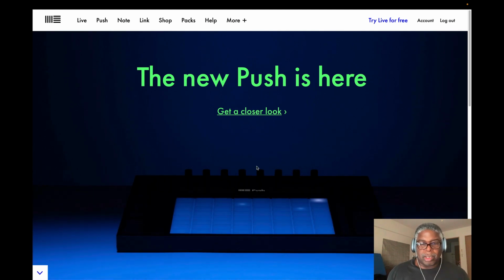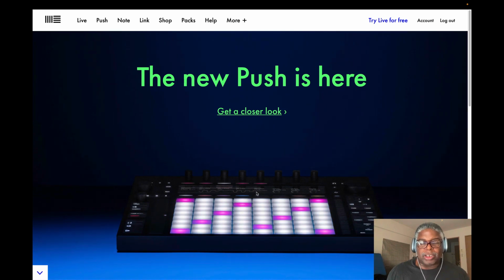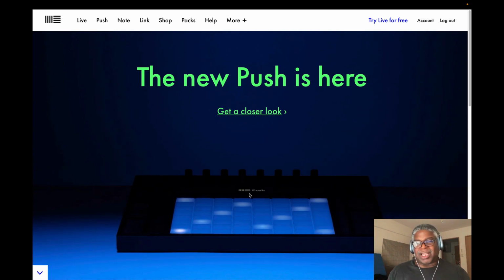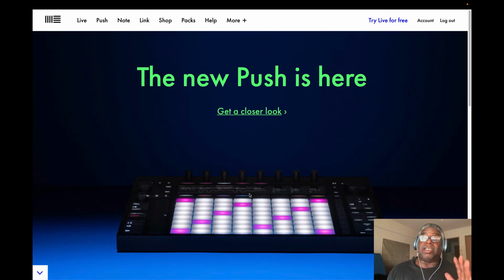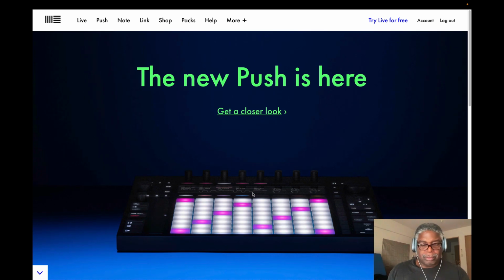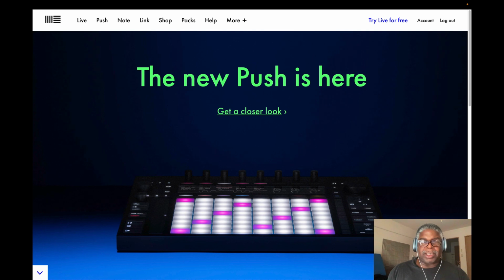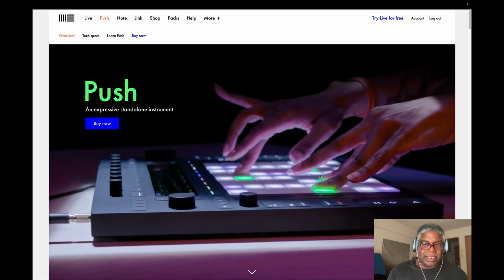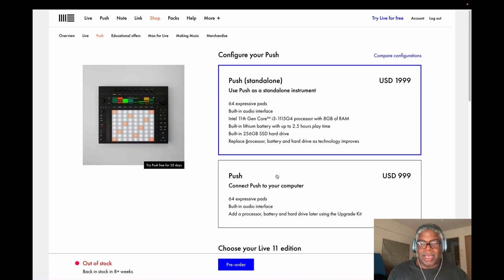The Best Push 3 to get now!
The best Push 3 to get now! DON'T WAIT for ABLETON to fix the problems.